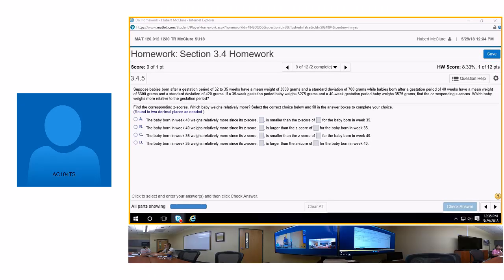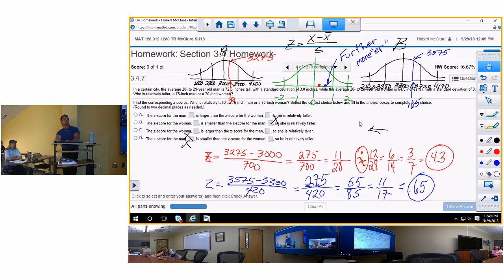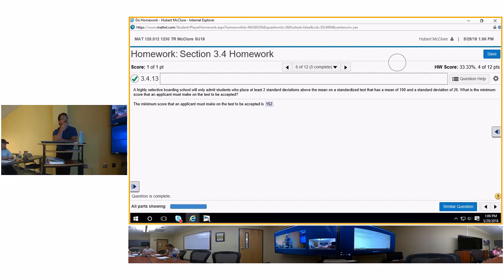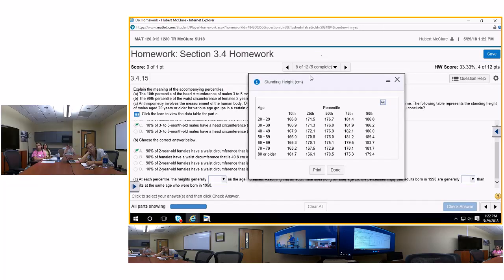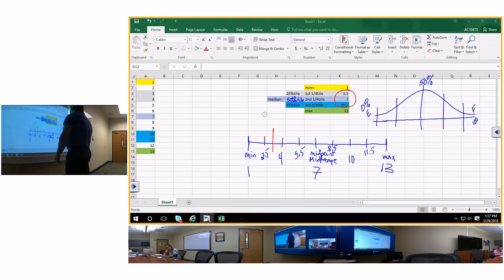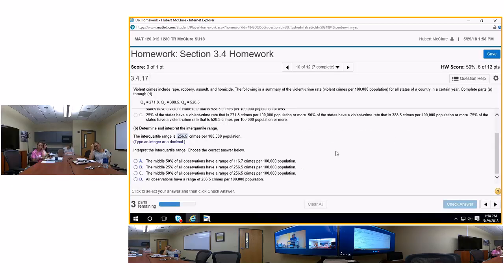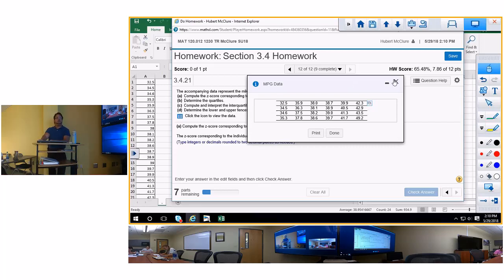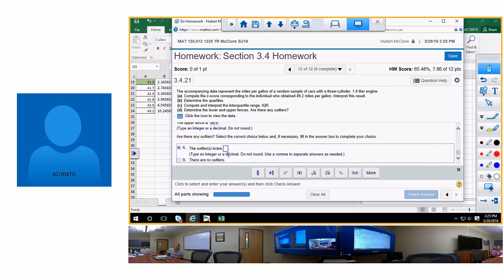Z scores Tuesday, May 29, 2018 12 35 01 PM